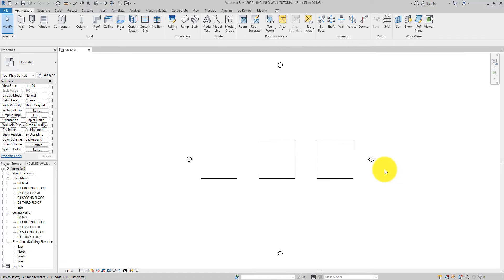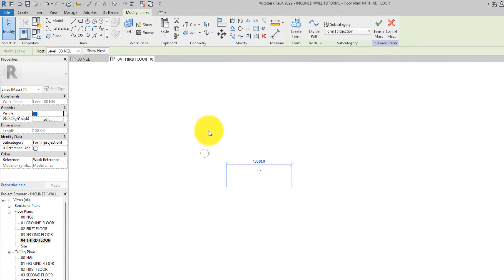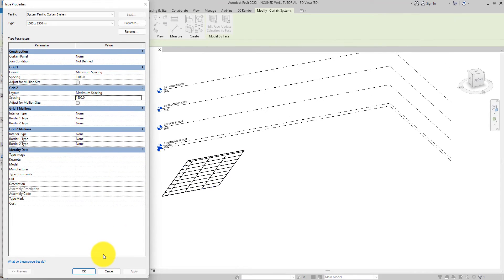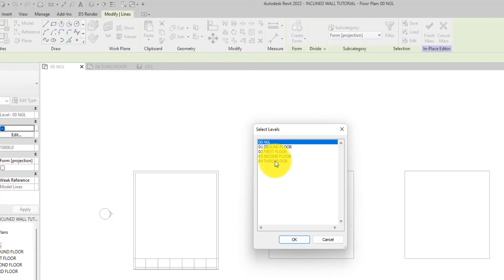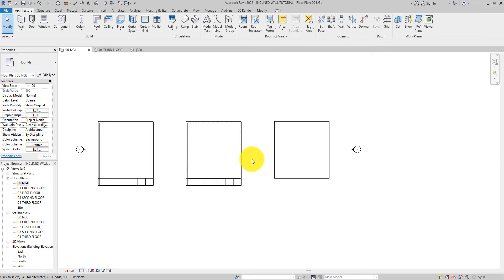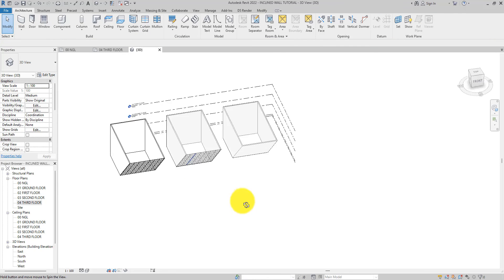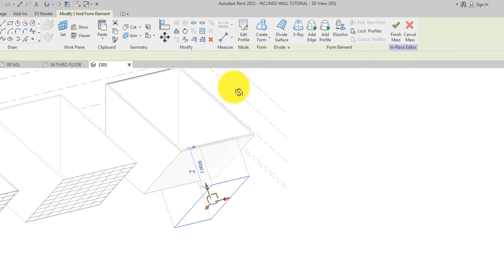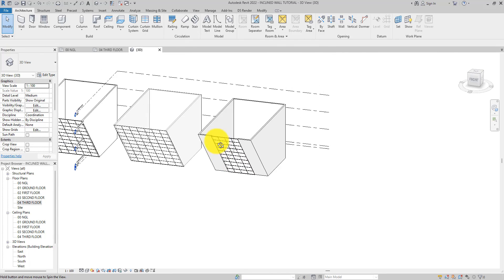INCLINED CURTAIN WALLS IN REVIT - 3 ways you do this easily (5 mins each)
in this tutorial I will show you how you can create inclined walls and curtain walls in Revit. In third option, in very simple step I will show you how you can modify the inclined walls to introduce a curtain in-between masonry walls. enjoy

Chapters
00:00 - Introduction
00:58 - Creating mass in Revit
03:28 - Creating an inclined Curtain wall
04:49 - Placing and editing walls to suit the curtain wall
06:22 - second option (introduction)
06:33 - Creating a mass in Revit (another way of doing things)
08:34 - Placing walls on the massing surfaces
09:23 - Placing an inclined curtain wall
09:55 - Option 3 (Introduction)
10:15 - Creating a mass in Revit (important tip)
11:51 - Orbiting tip
12:35 - Editing curtain walls into an inclined wall